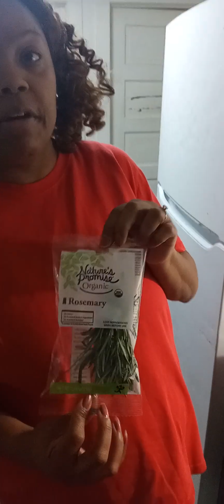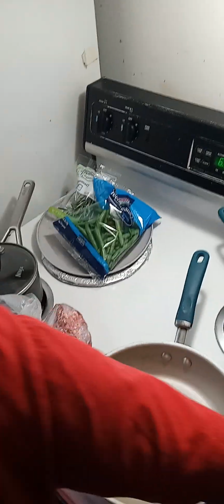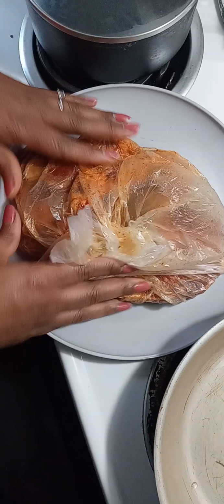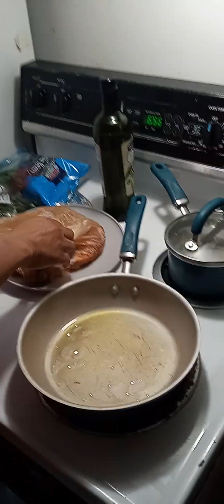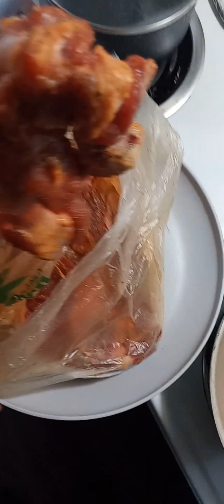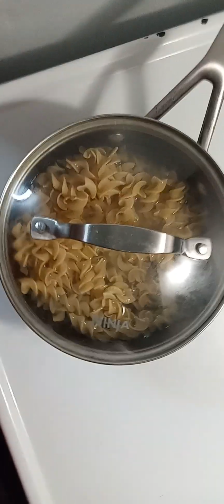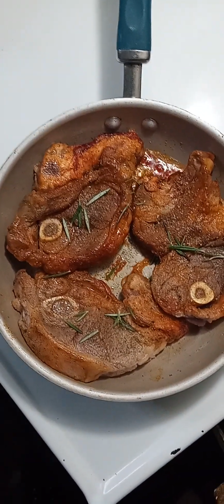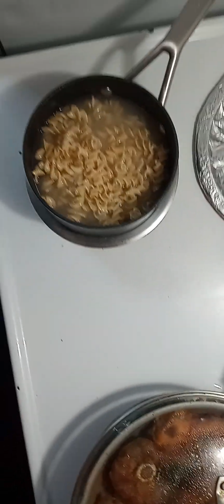food I Crispy Lamb Chops l noodles and green bean casserole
Quick and easy tutorial on how to make easy and delicious Eye round Lamb chops, noodles and homemade green bean casserole.